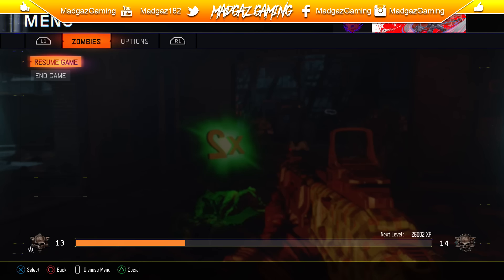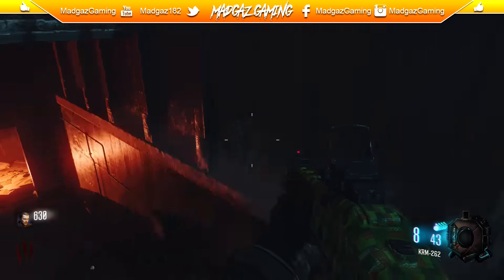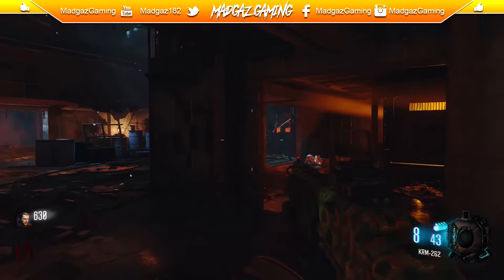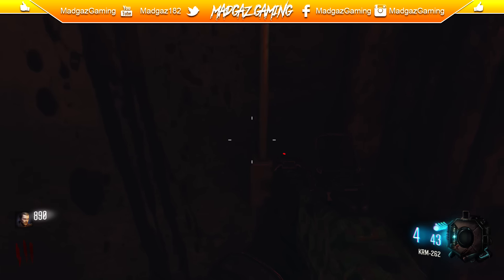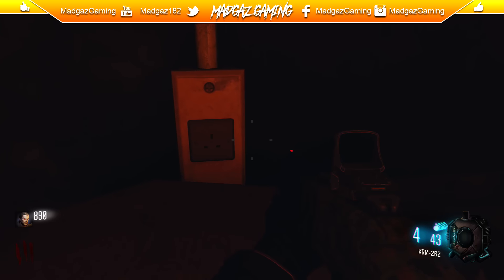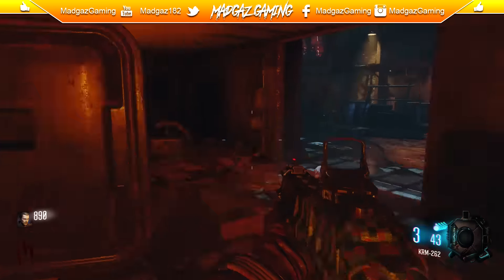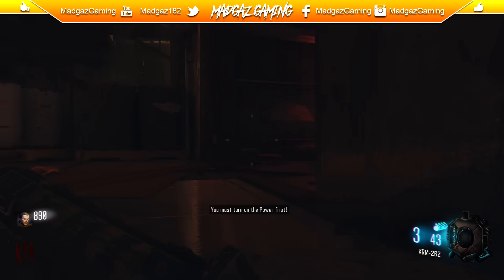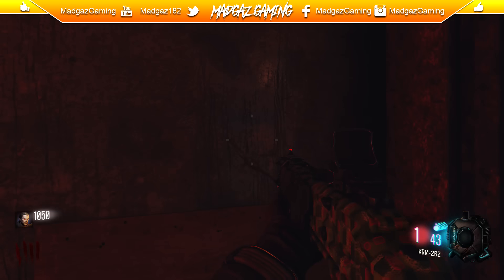Black Ops 3 ZOMBIES - The Giant More Easter Egg Hunting, Location Of The Giant STUPID Theories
This could well be an interesting Video , it could be silly, it could be true, make of it what you will

WHERE IS THE GIANT LOCATED ??

:I Am Creating a new ZOMBIE THEMED Soundtrack for everyone, this will become free at some point during the firs quarter of 2016, those who donate get the files much early, plus much more